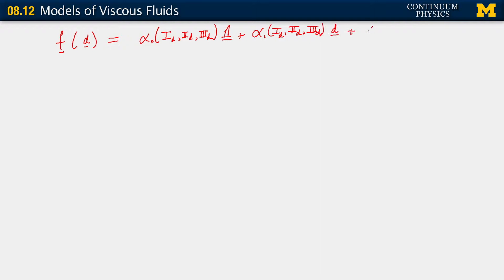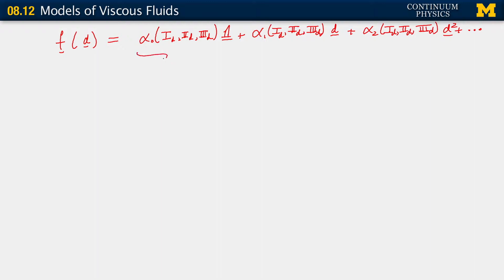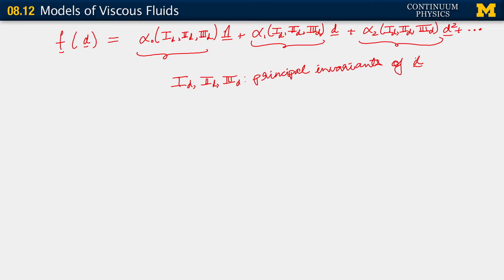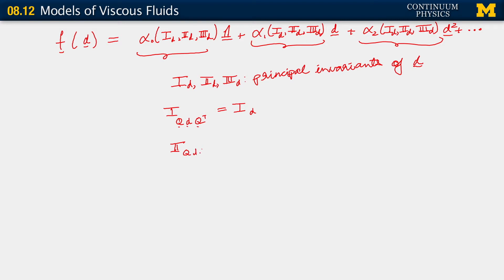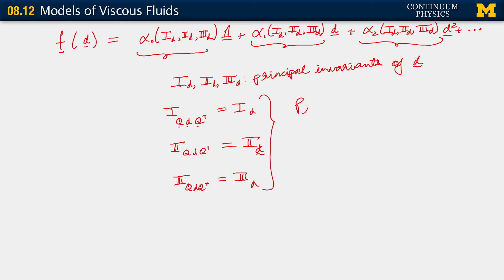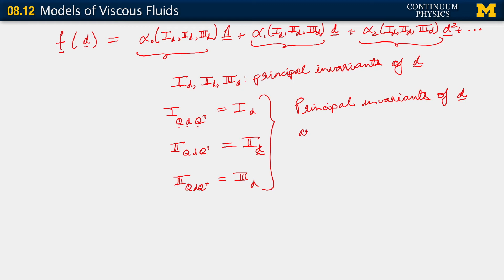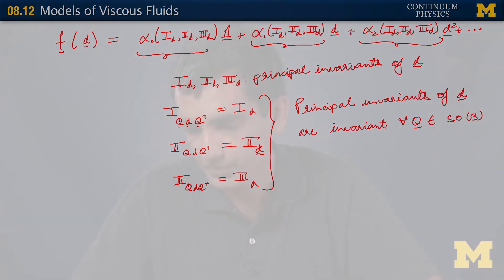08.12. Response to a question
A lecture from Lectures on Continuum Physics. Instructor: Krishna Garikipati. University of Michigan. View course on Open.Michigan: